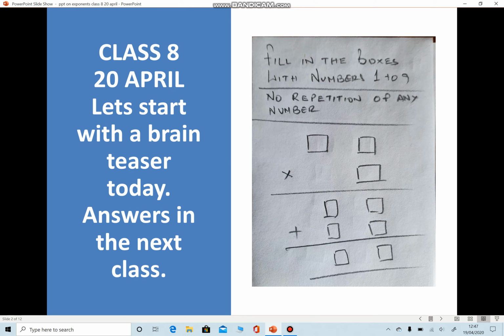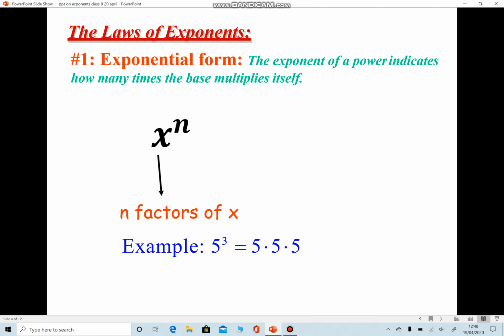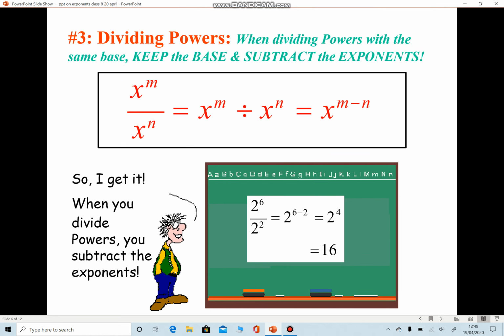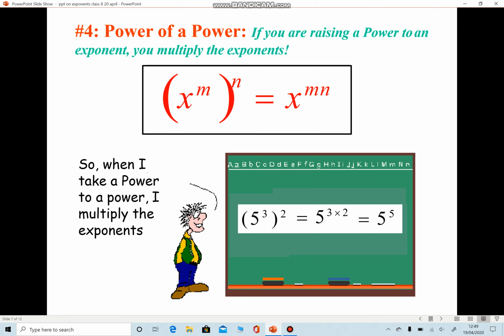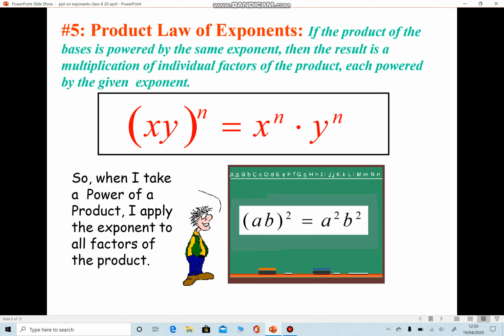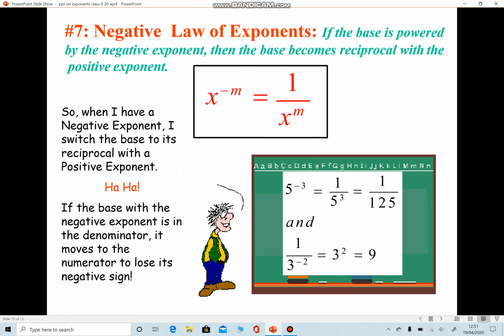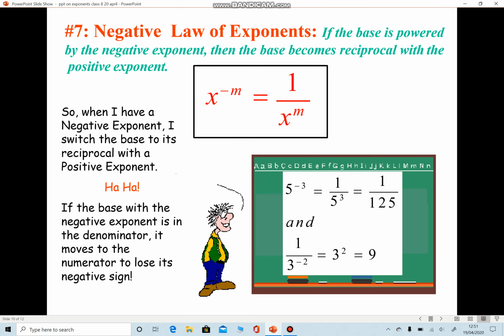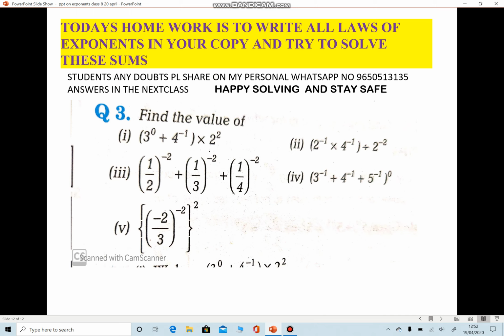20 APRIL MATHS EXPONENTS Introduction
This video introduces class 8 to exponents